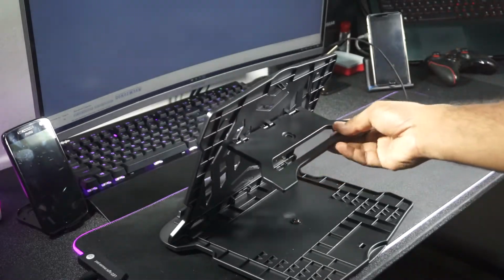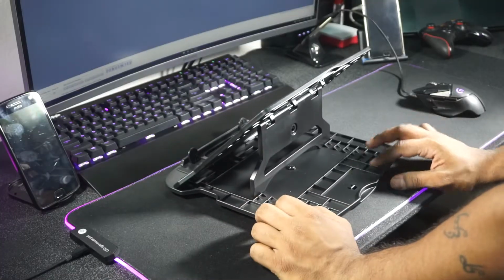Portronics My Buddy Hexa Portable Laptop Stand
A Laptop Stand is useful in multiple ways! including better ergonomics, better cooling, and having better cable management for all your peripherals!
Portronics have time and again been awesome with their products and the My Buddy Hexa Has been the same too!

If you like to watch a Geek Talk endlessly about things he likes on or off a motorcycle, Click that Subscribe button, and also the Notify Button if you really mean it, I also do Reviews of all things tech, including Gadgets, Trinkets, Softwares and more,
and whats a good Tech Channel without some Wholesome Unboxings. You'll find that here too.

Thanks